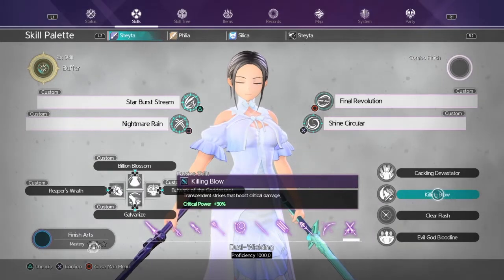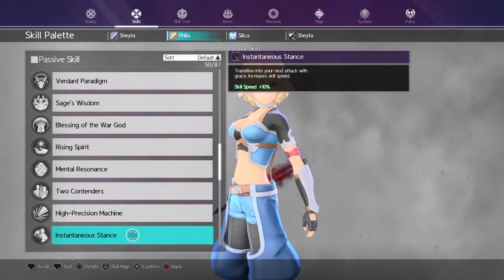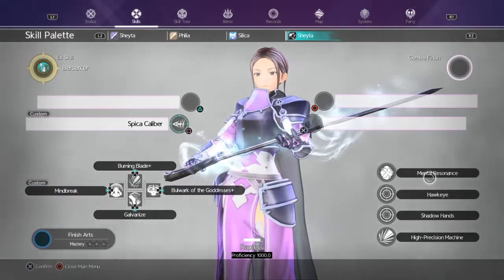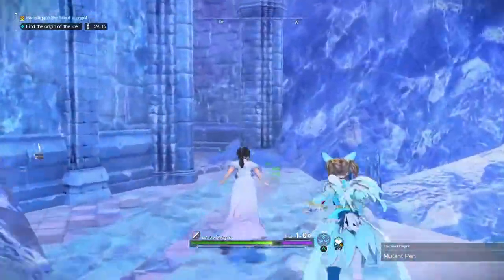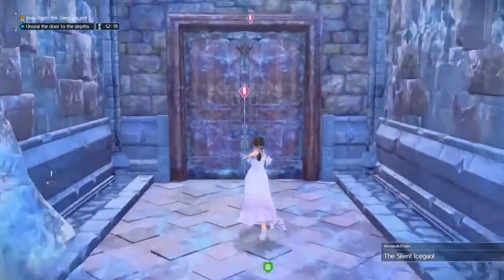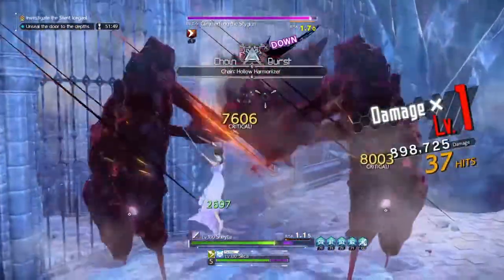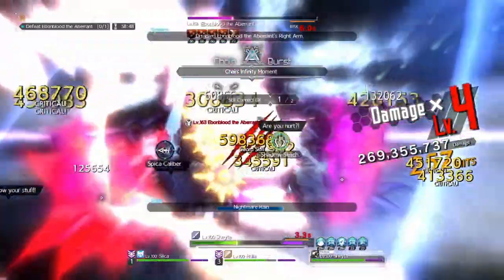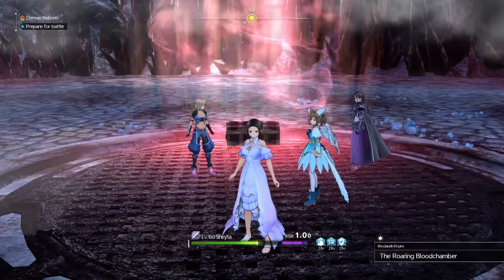Sword Art Online Alicization Lycoris West Ex Raid Beginner Guide/Build Explanation